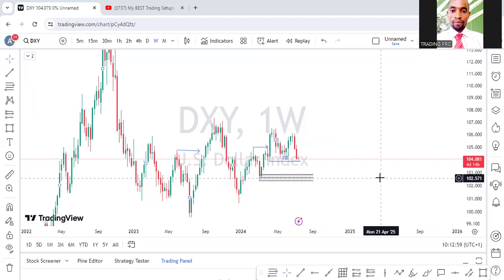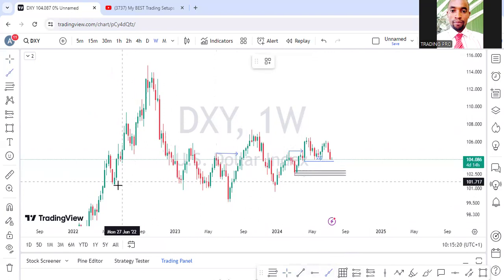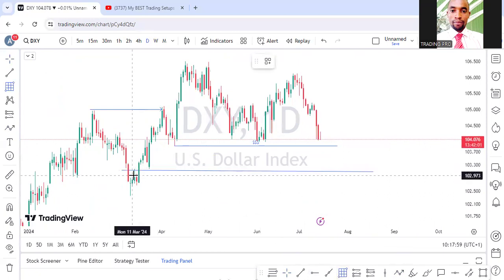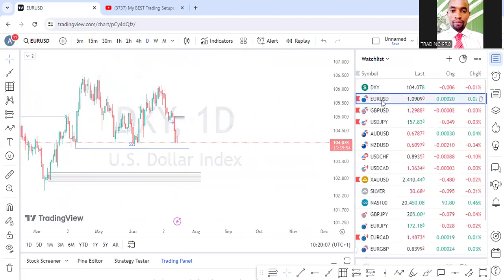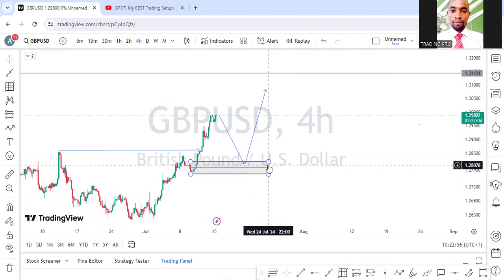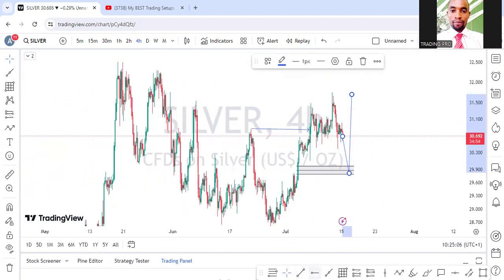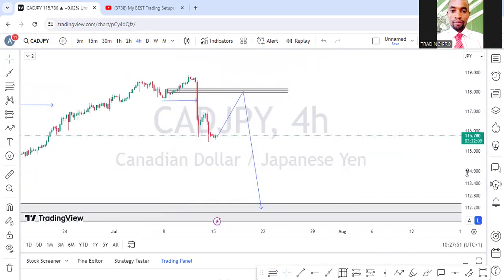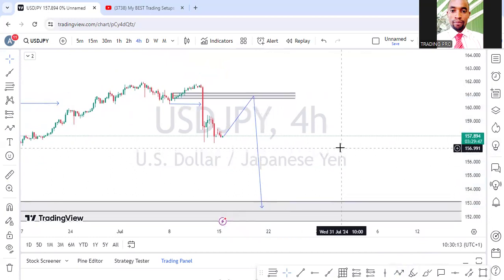WEEKLY MARKET ANALYSIS 15TH JULY 24 - 28TH. DXY, EURUSD, GBPUSD, GOLD, SILVER, USDJPY, CADJPY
JOIN COMMUNITY ON TELEGRAM